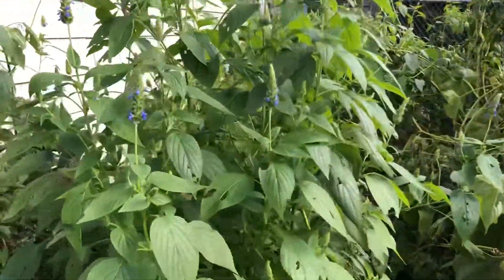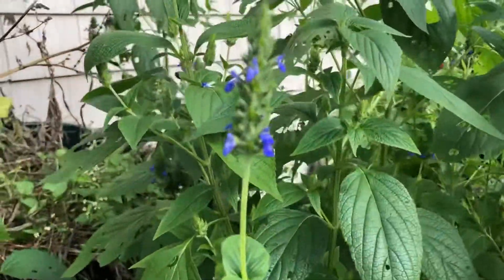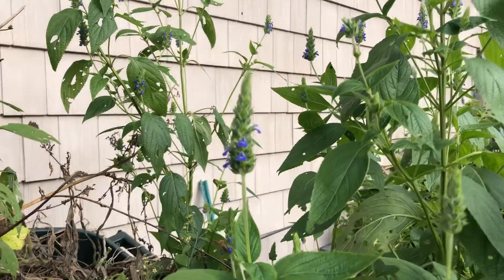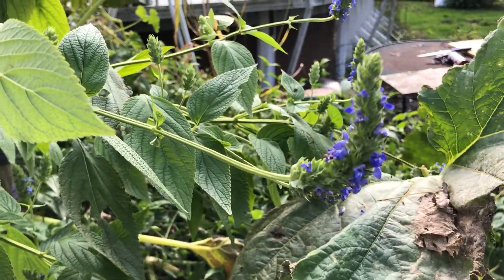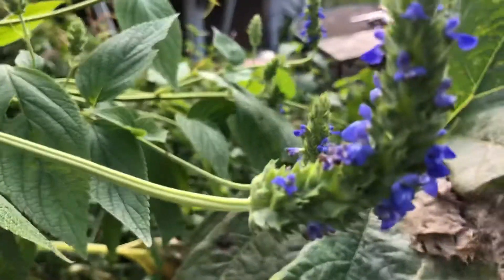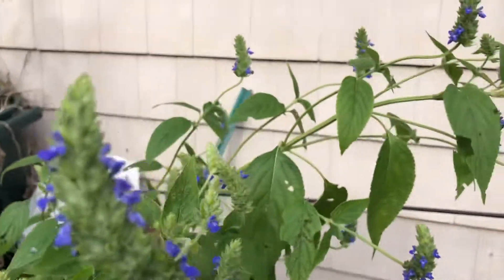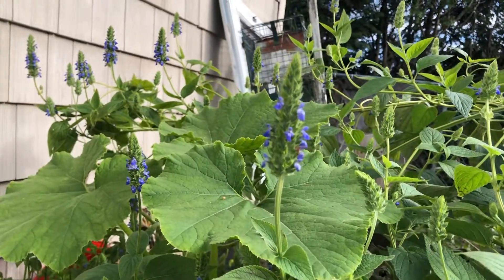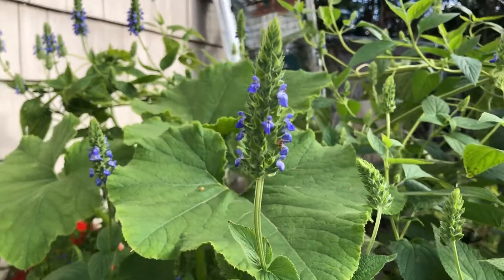My weed herb plant is flowering on November second